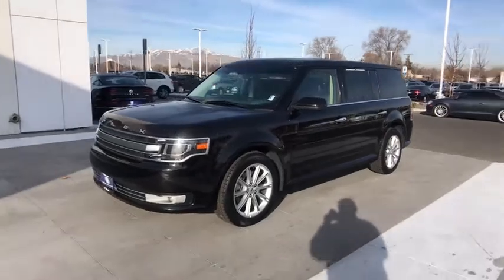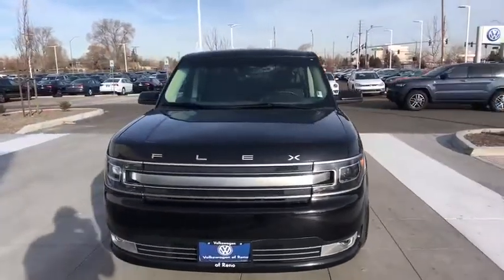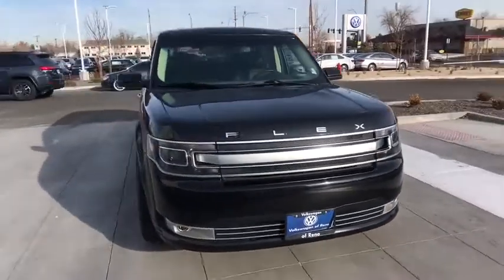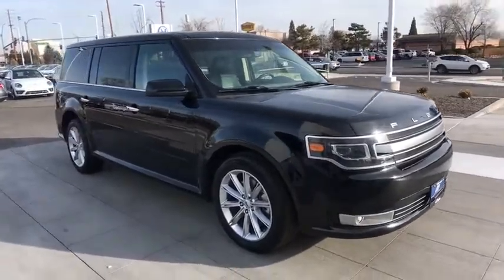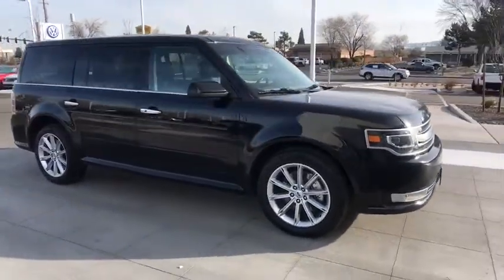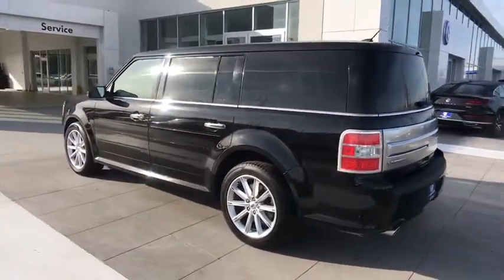2019 Ford Flex Reno, Carson City, Northern Nevada, Roseville, Sparks, NV KBA05946P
Used  2019 Ford Flex available in Reno, Nevada at Lithia Volkswagen Reno. Servicing the Carson City, Northern Nevada, Roseville, Sparks, NV area.
2019 Ford Flex Limited AWD - Stock#: KBA05946P - VIN#: 2FMHK6D8XKBA05946

CARFAX 1-Owner. WAS $26995 PRICED TO MOVE $3100 below Kelley Blue Book! 3rd Row Seat Navigation Heated Leather Seats Back-Up Camera Premium Sound System Rear Air Alloy Wheels All Wheel Drive Power Liftgate. SEE MORE! KEY FEATURES INCLUDE: Leather Seats Third Row Seat Navigation All Wheel Drive Power Liftgate Rear Air Heated Driver Seat Back-Up Camera Premium Sound System Satellite Radio iPod/MP3 Input Onboard Communications System Aluminum Wheels Remote Engine Start Dual Zone A/C MP3 Player Remote Trunk Release Privacy Glass Keyless Entry Child Safety Locks. EXPERTS ARE SAYING: We like the distinctive exterior styling and its interior that is spacious flexible and easy to configure for passengers and cargo. If space for stuff and easy access are your primary requirements the Flex remains a great choice. -Edmunds.com. AFFORDABLE TO OWN: Reduced from $26995. This Flex is priced $3100 below Kelley Blue Book. BUY WITH CONFIDENCE: CARFAX 1-Owner MORE ABOUT US: Lithia Volkswagen of Reno sells new and used cars trucks and SUVs near Sparks and Carson City Nevada. We offer easy financing options and best in market no haggle pricing for an easy and transparent purchase experience. Our sales team is open seven days a week to help you. Just off exit 65 on I-580 we are located at 1050 East Plumb Ln. #110 in Reno. All prices are plus tax license smog and fees. Plus any applicable finance charges. All vehicles subject to prior sale.